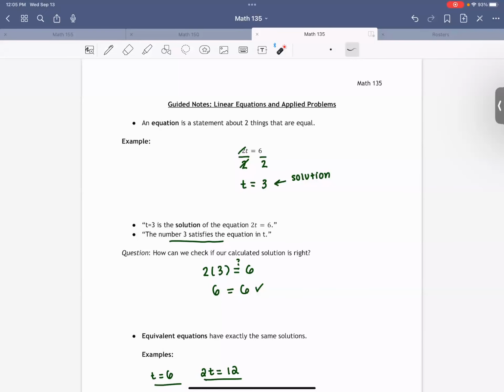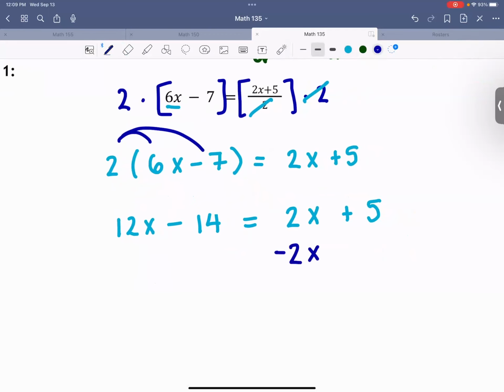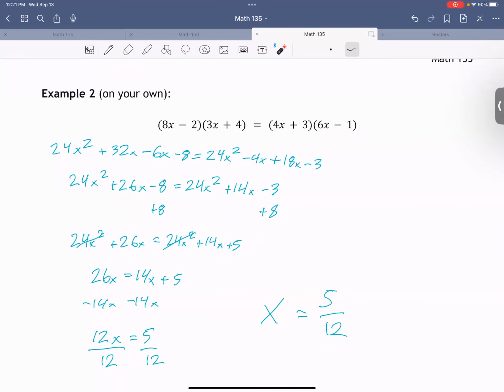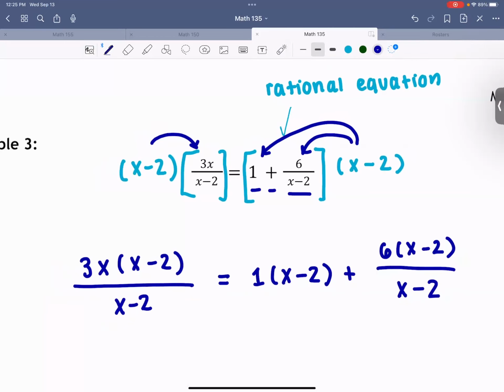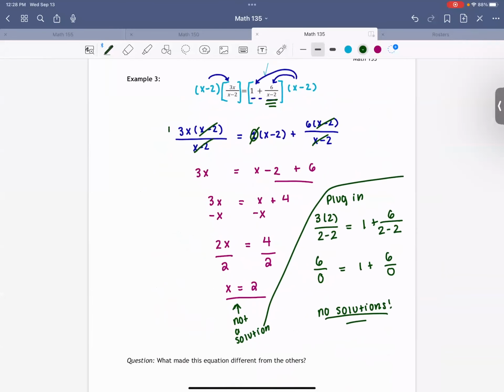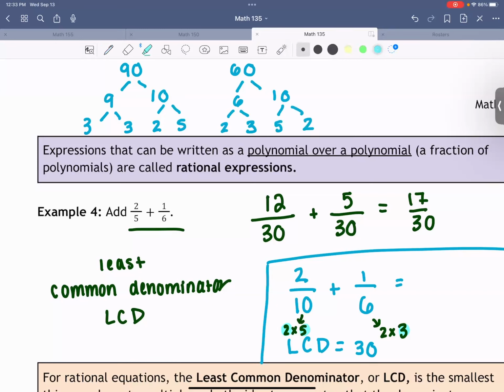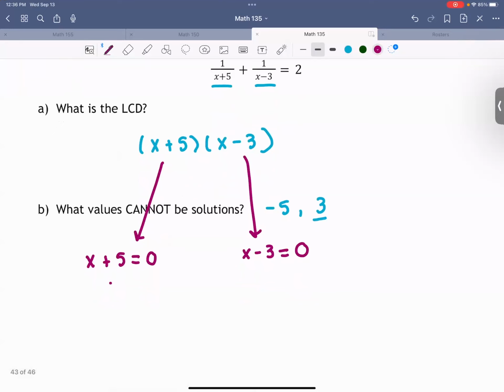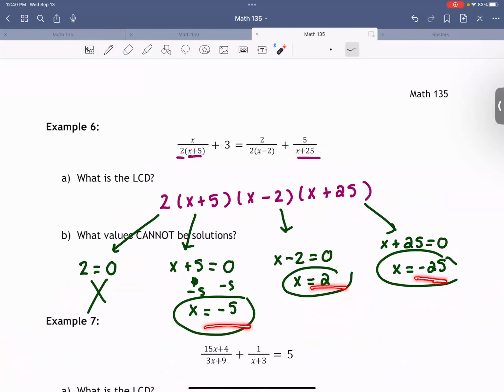Math 135: Introduction to Rational Equations